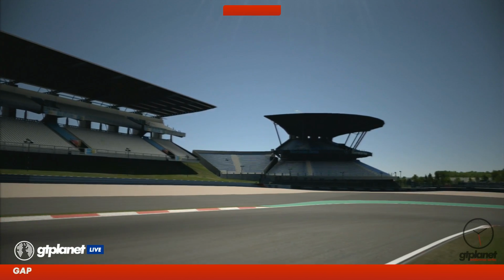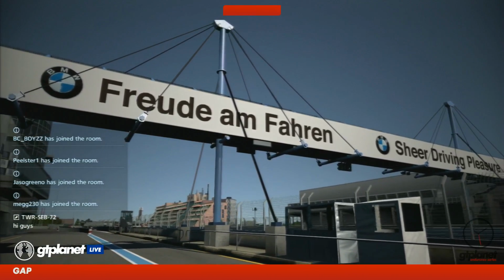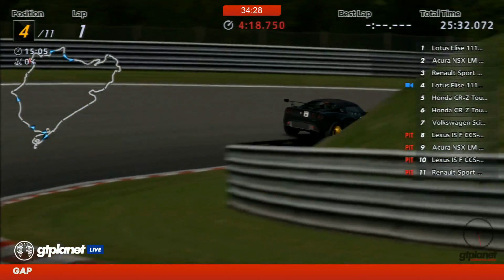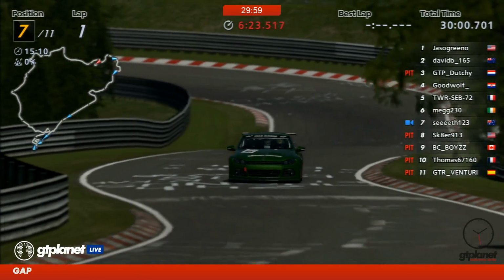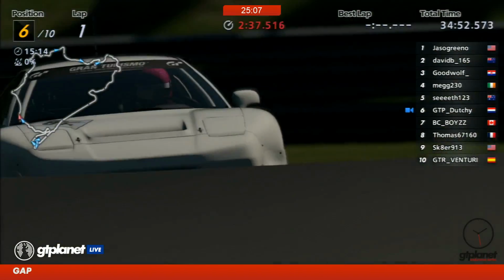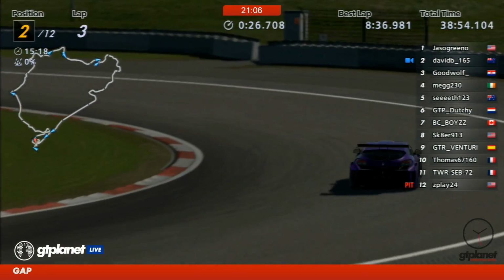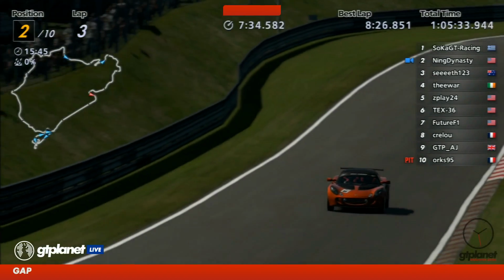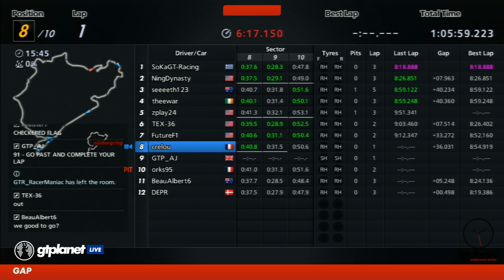GTPlanet Endurance Series - VLN 3 - Qualifying Practice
Round 16 of the 2015 GTPlanet Endurance Series on Gran Turismo 6. It's the GT Cup class' last chance to prepare for next weekend's 24 Hours of Nürburgring. The TCN-1 class is also in competition.

Full Details and Results can be found here;